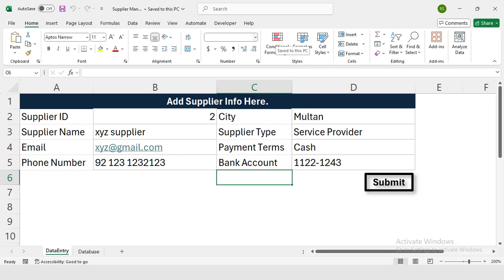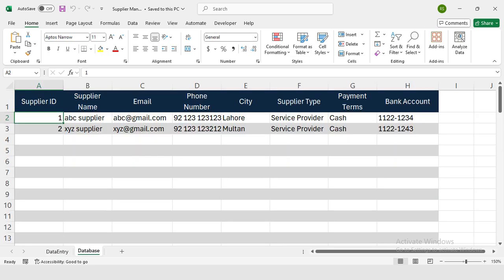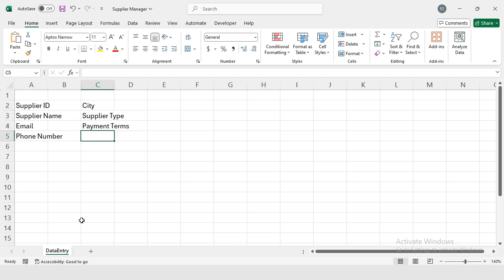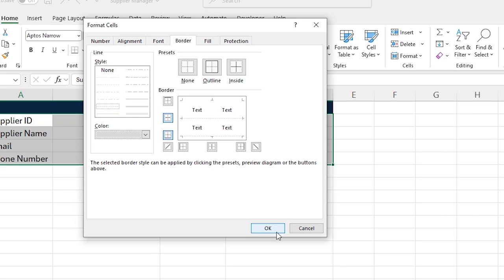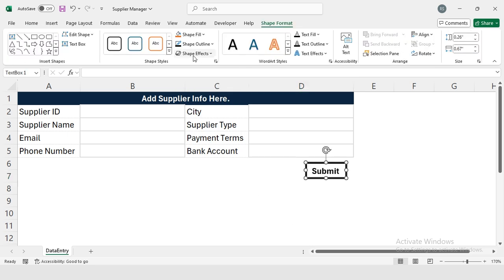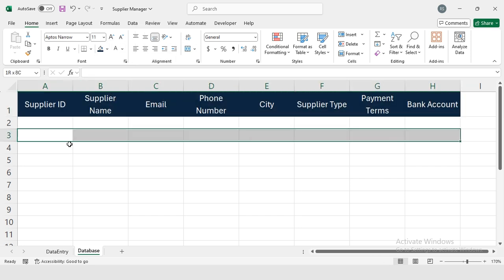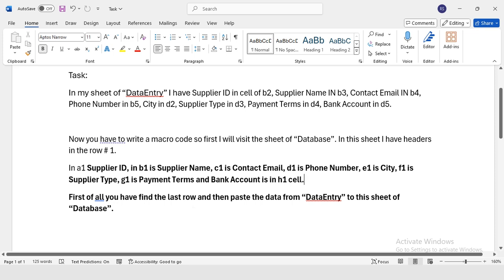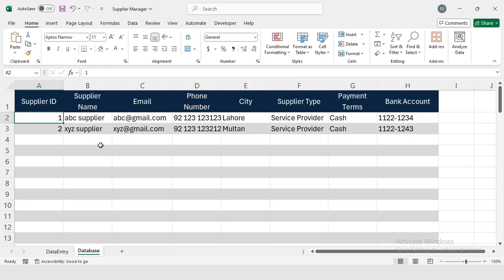Excel VBA Made Easy | ChatGPT Creates Automated Data Entry Form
In this video, we explore the groundbreaking capabilities of AI in Excel for 2025, focusing on how to automate data entry using artificial intelligence. Discover how to create an automated data entry form in Excel that streamlines your workflow and enhances productivity.

We will cover:
- The basics of integrating AI into Excel for data entry automation
- Step-by-step instructions to set up an automated data entry form
- Real-world examples and use cases of AI in Excel
- Tips and best practices for maximizing efficiency with AI tools

Whether you're a beginner or an experienced Excel user, this tutorial will equip you with the knowledge to leverage AI technology and transform how you manage data.